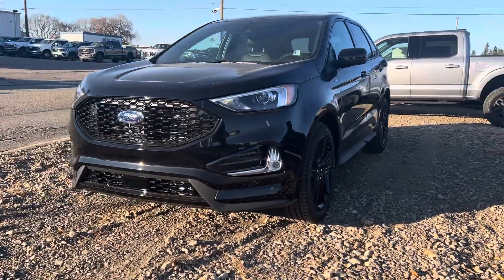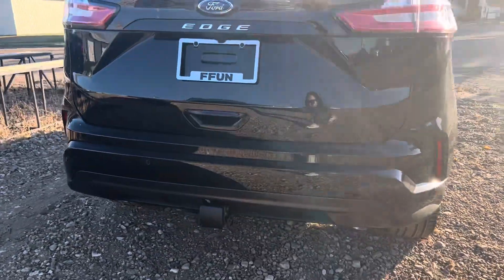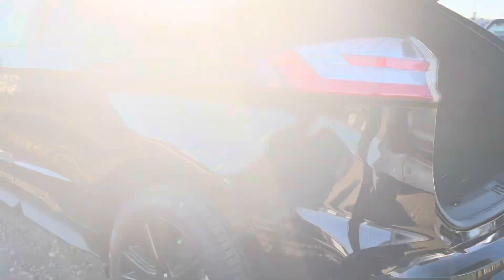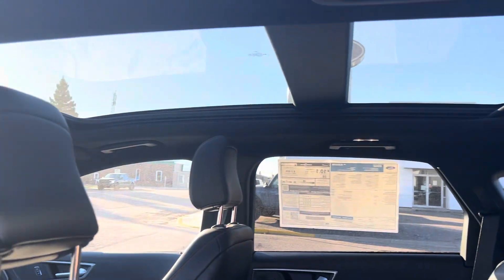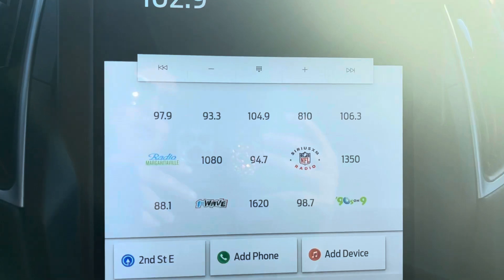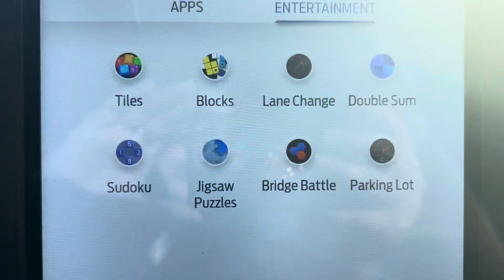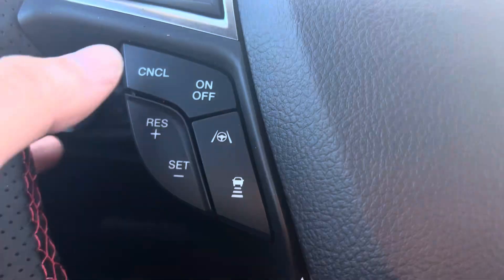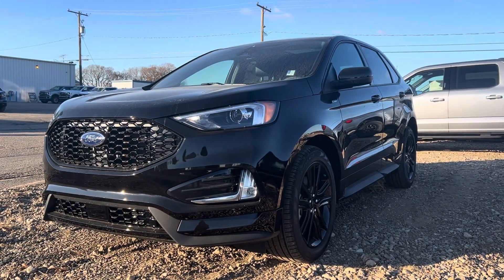2024 Ford Edge ST Line for Bev!